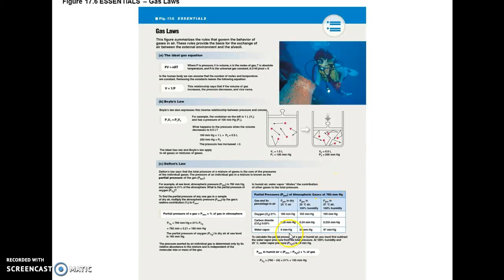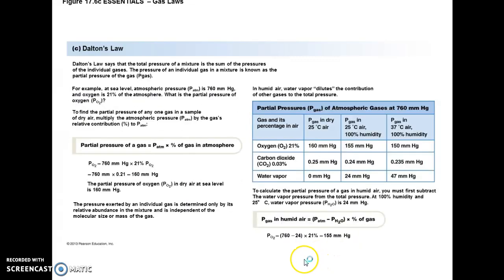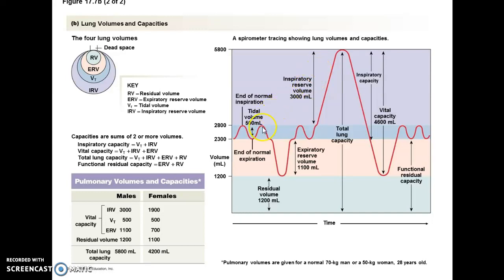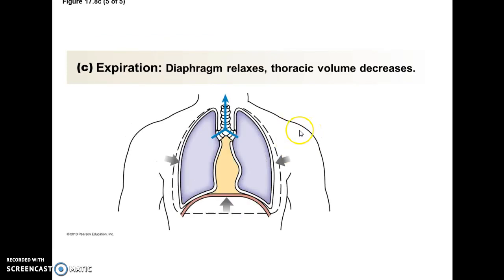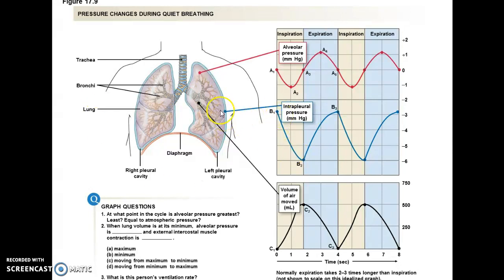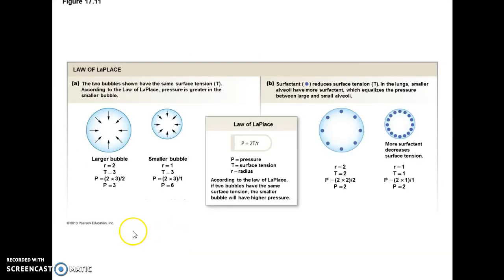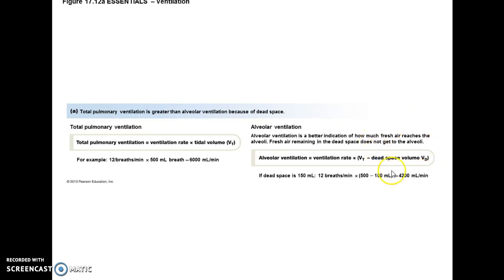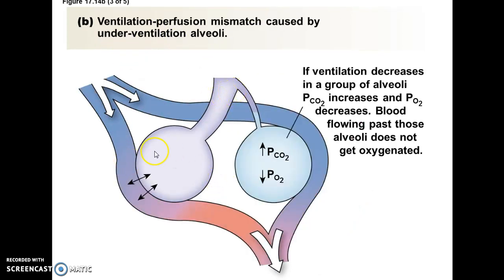Respiratory Ch 17 Part 2